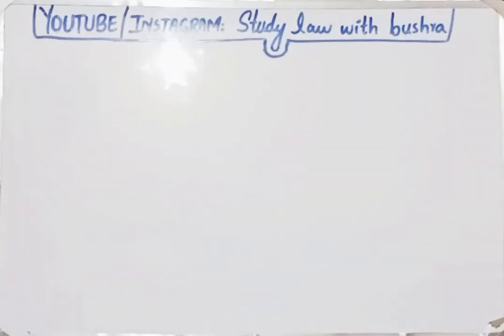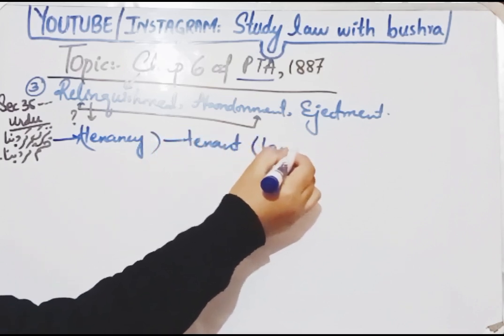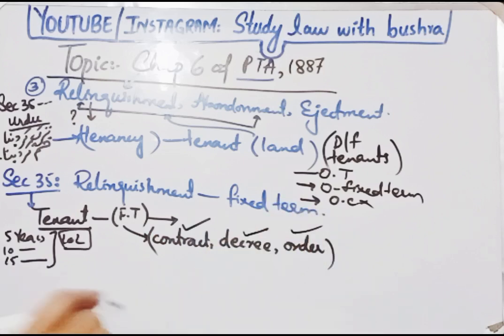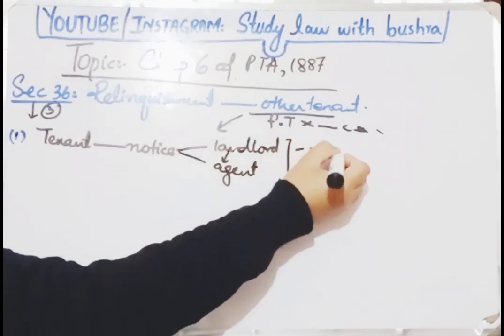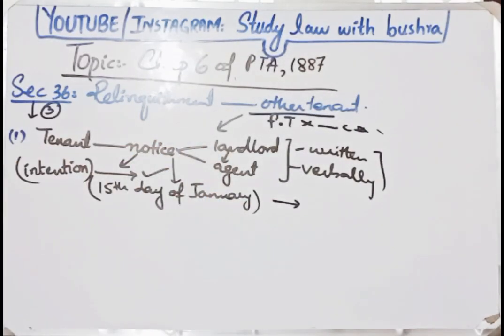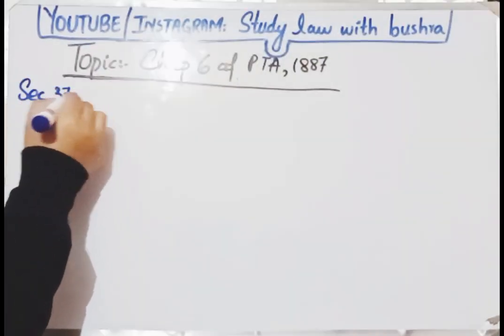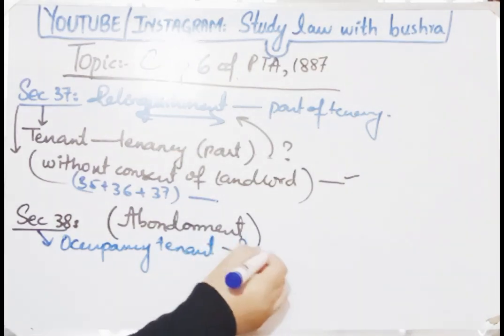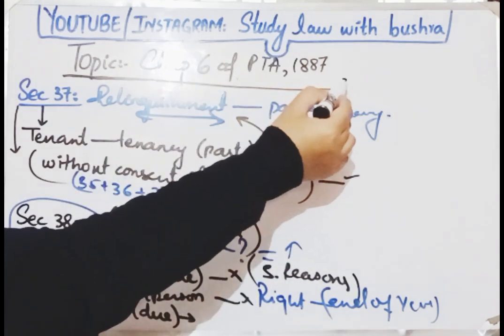SEC 36 to 38 of Punjab Tenancy Act, 1877 I Relinquishment & Abandonment of Tenant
SO IN THIS VIDEO, I HAVE STARTED ANOTHER IMPORTANT ACT I.E. . PUNJAB TENANCY ACT, 1887 & KP TENANCY ACT, 1950 SIDE BT SIDE.

SO WATCH THIS VIDEO ATTENTIVELY TO KNOW ABOUT THE TENANCY ACY.

Kp Tenancy act 1950
punjab tenancy act 1887
tenancy act
Deposit under Punjab Tenancy Act
Sec 31 of Punjab Tenancy Act
Sec 33 of Punjab Tenancy Act
Recovery of Rent from Attached Produce
sec 34 punjab tenancy act
sec 35 punjab tenancy act
sec 36 punjab tenancy act
sec 37 punjab tenancy act
relinquishment of tenancy
ejectment of tenant
tehsildar past papers
tehsildar jobs in punjab 2023
tehsildar test preparation,
revenue laws for tehsildar
tehsildar syllabus 2023
tehsildar past paper 2022 ppsc
tehsildar ppsc syllabus
naib tehsildar past papers
punjab land revenue act, 1967
naib tehsildar syllabus gilgit
best online learning platform
best online learning course
ppsc tehsildar jobs 2023
ppsc tehsildar preparation
ppsc tehsildar syllabus 2023
ppsc tehsildar
tehsildar test preparation
balochistan
tehsildar past papers,
tehsildar test preparation,
tehsildar syllabus 2023,